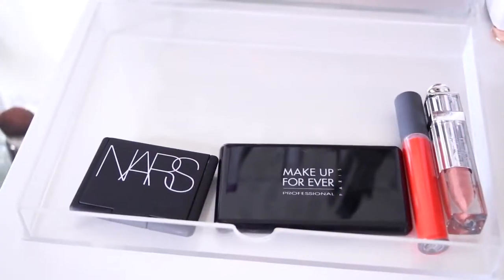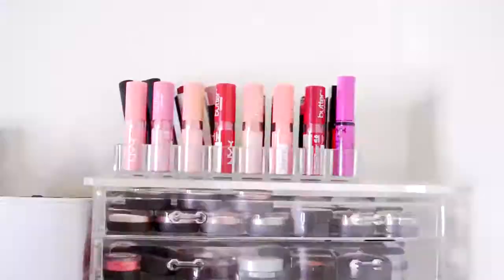Makeup Collection & Storage Vanity Tour ♡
Makeup tutorials playlist Makeup tutorials.